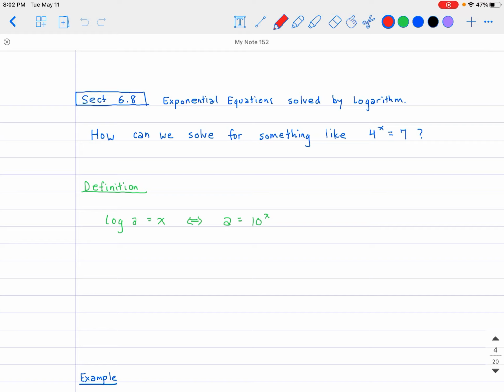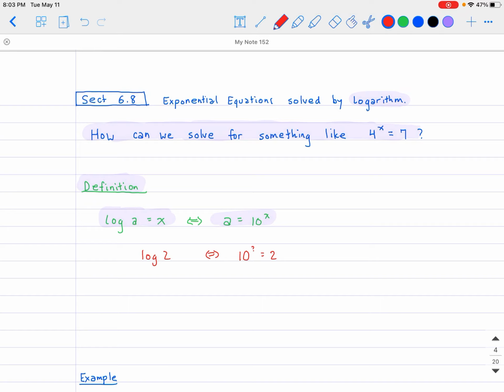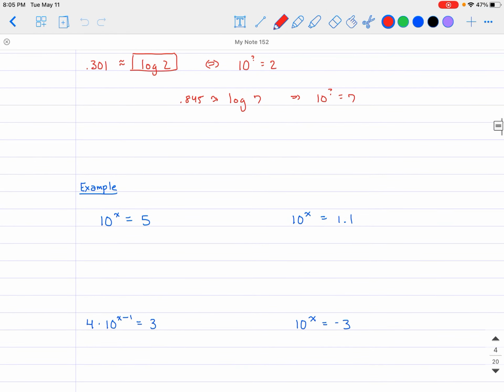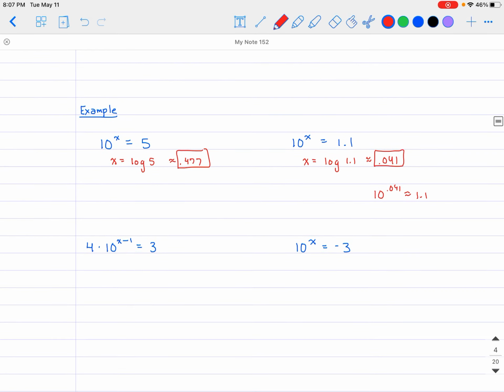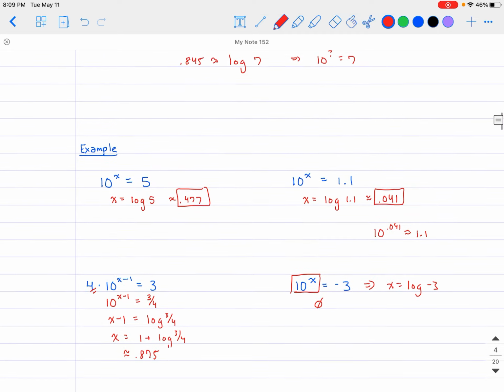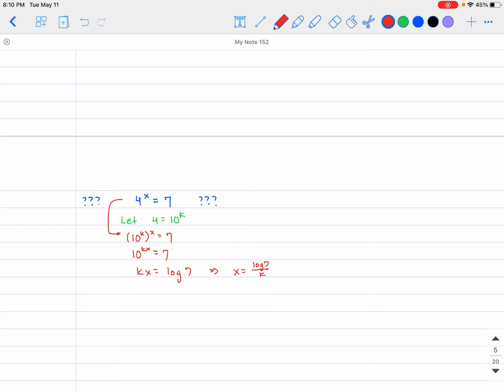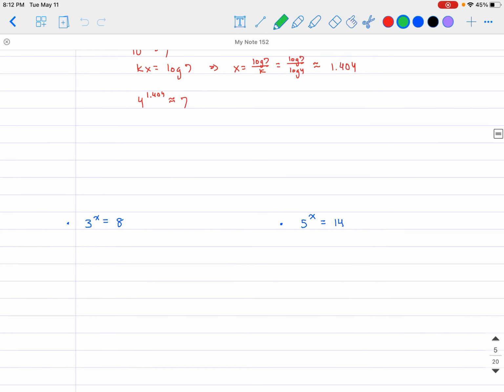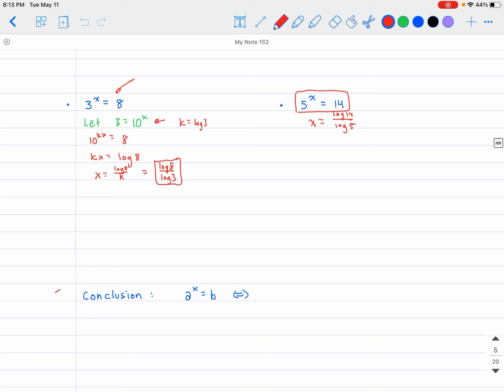Algebra 2: 6.8 (Solving exponents with Logarithm)